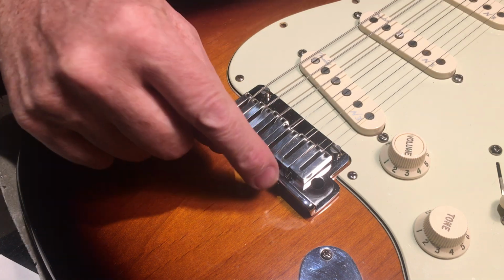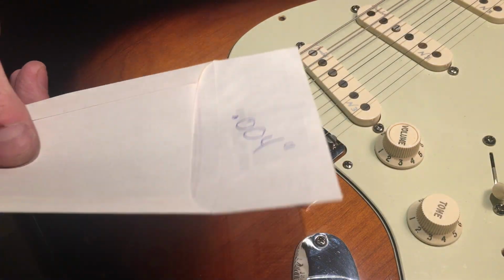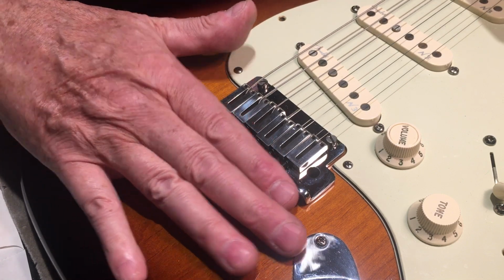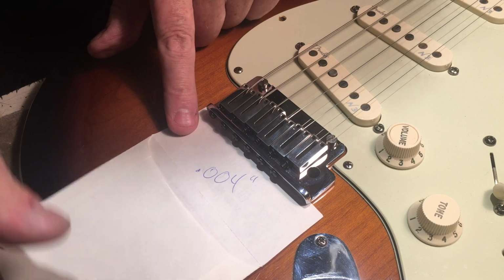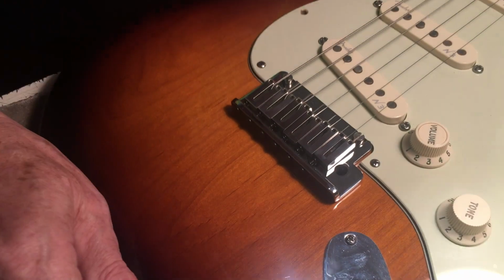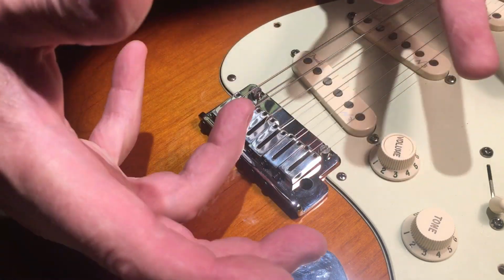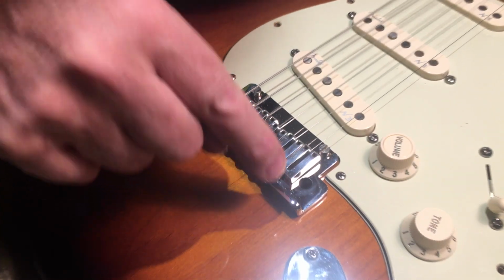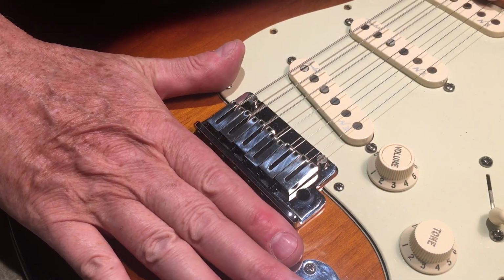How to set a 2-point Fender Strat bridge flush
Whether you like your bridge hard-tailed, fully floating or anywhere in between, setting your Strat's 2-point bridge plate correctly sets the stage for all other bridge related settings.

►► Great Printed Products for Guitar Players!

►► Tools that work!

- Guitar Neck Notched Straight Edge
- Radius Gauge and Measuring Tools Bundle
- Hosco Nut File Set
- Micro Mesh Sanding Sheets Kit
- Stainless Steel Fretboard Guards
- ALLWAY BB2 Brass Bristle Brush: Brush
- MusicNomad F-ONE Fretboard Oil
- MusicNomad MN106 TUNE-IT Lubricant

►► Free Resources

The Ultimate Guide to Guitar Action. Over 9,900 words and 60+ pages!

Clicking the links above supports this channel and helps me help others. Thank you!